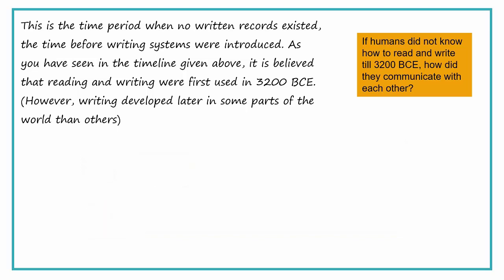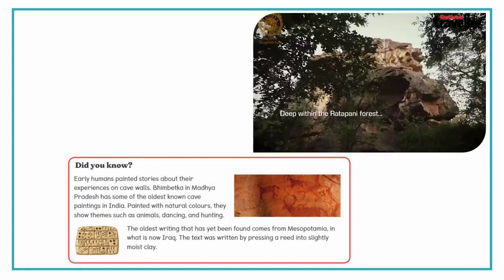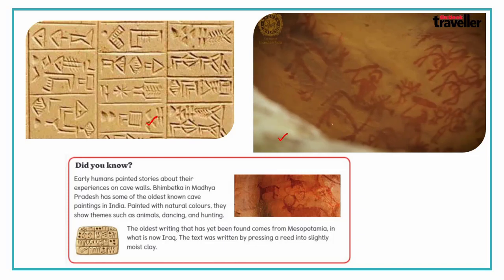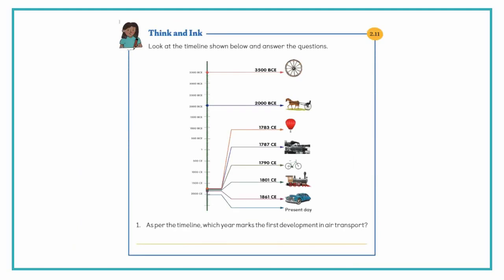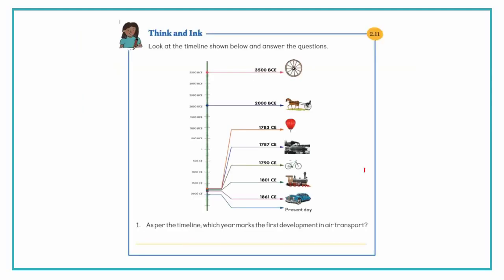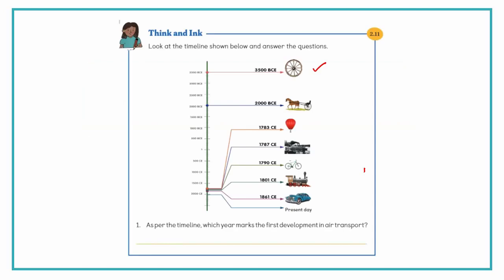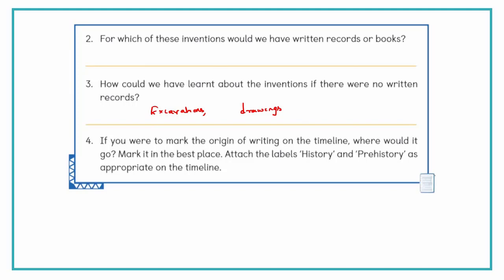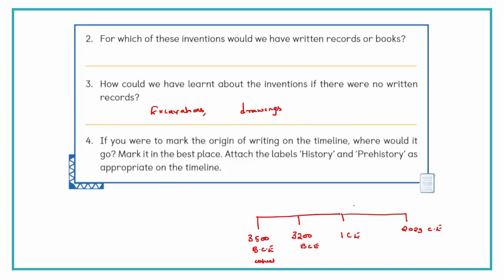C4 Soc L2 P 4